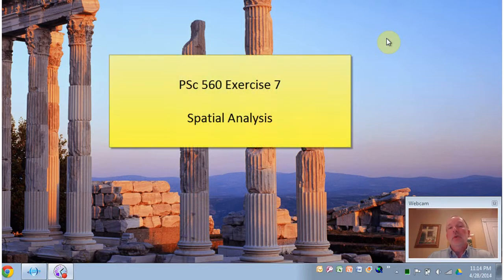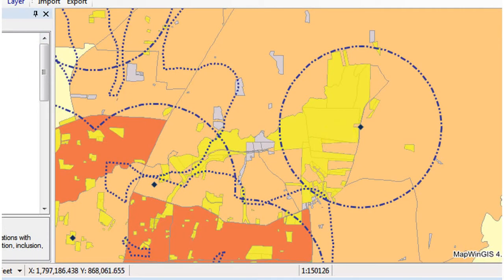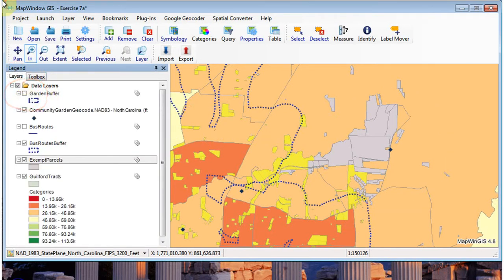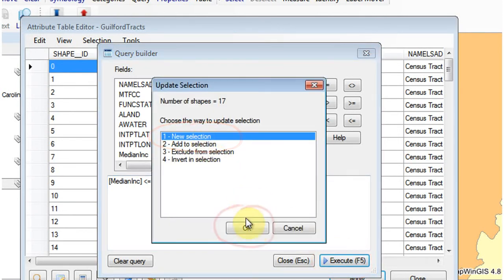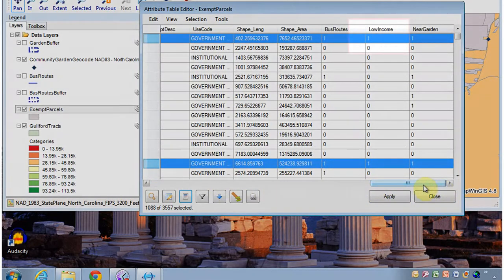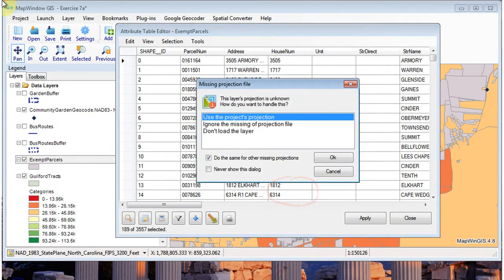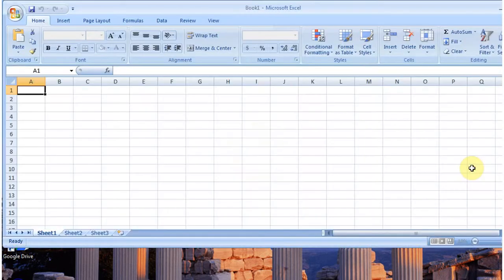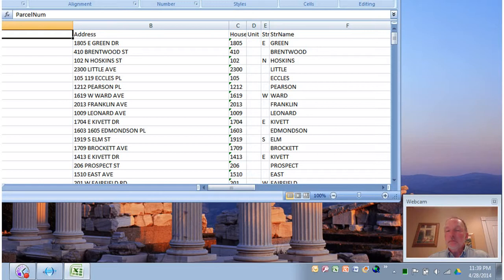Psc 560 Exercise #7 part 2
In this exercise you will be conducting the spatial analysis needed to identify potential new Community Garden sites.  In this part of the exercise you will create the buffers and perform the queries which will yield a list of potential garden sites.